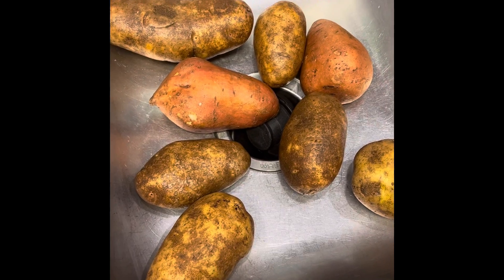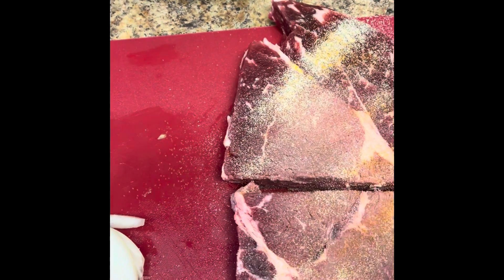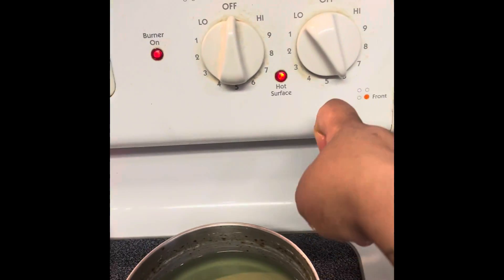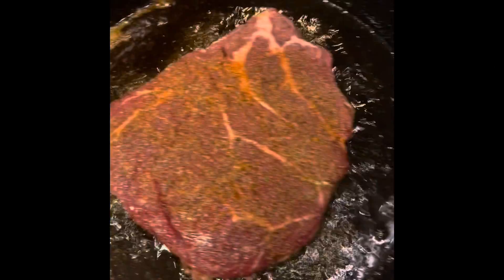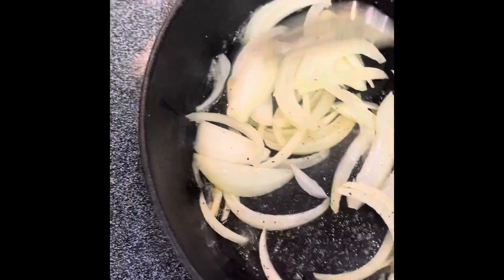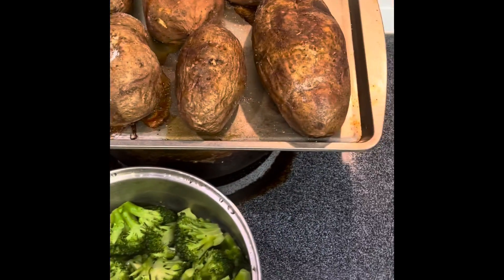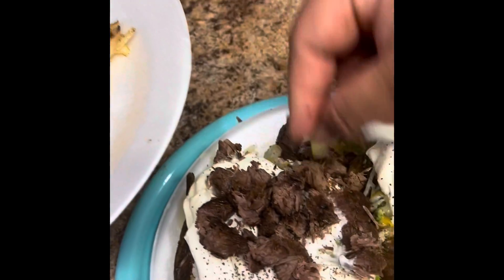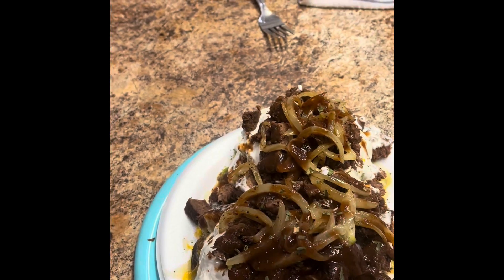Loaded Baked Potatoes With Broccoli&Cheese Steak🔥🔥